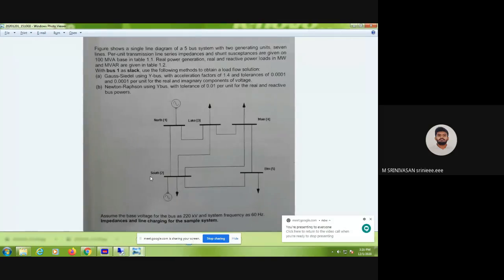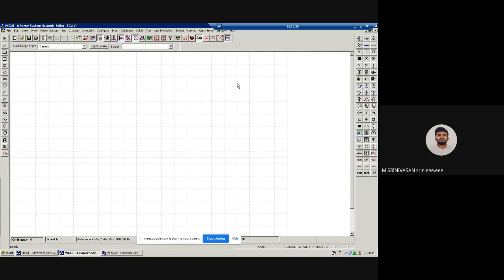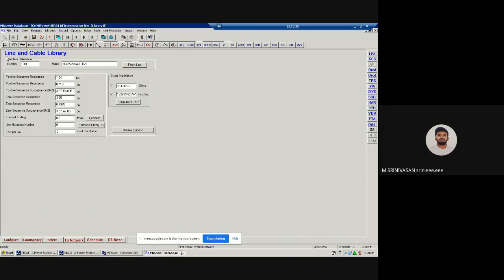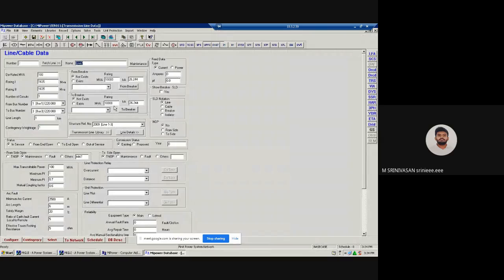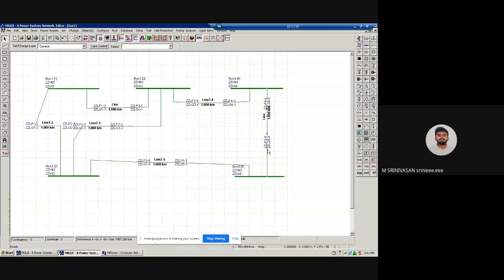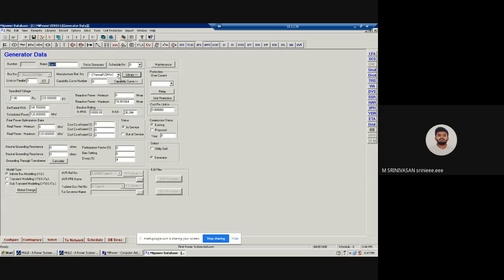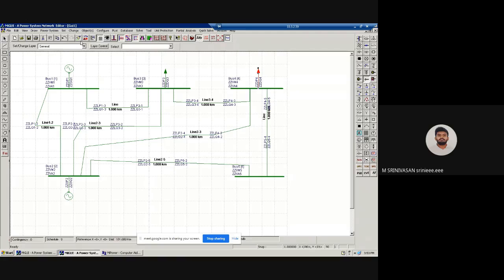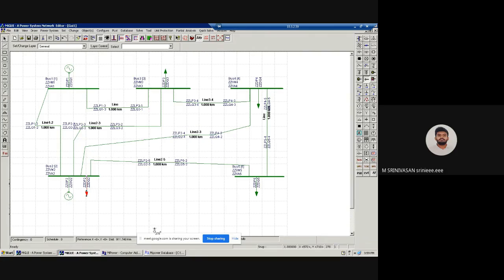Load Flow Analysis Using MIPOWER